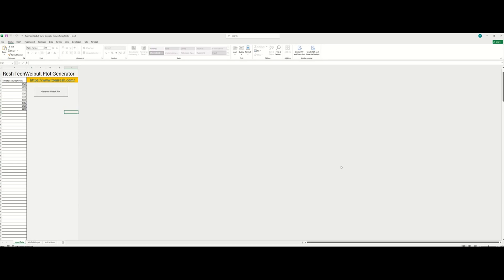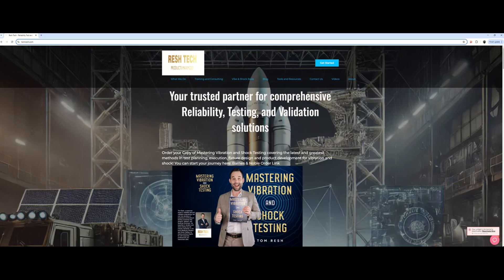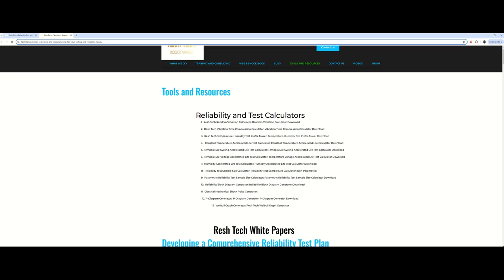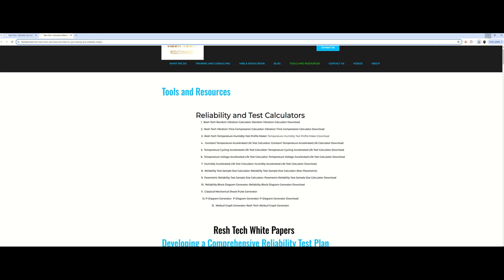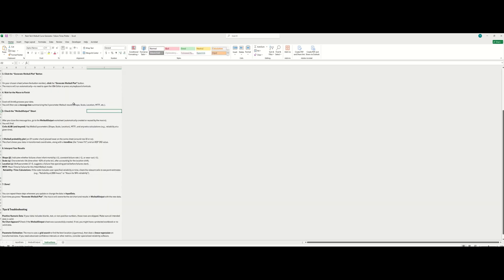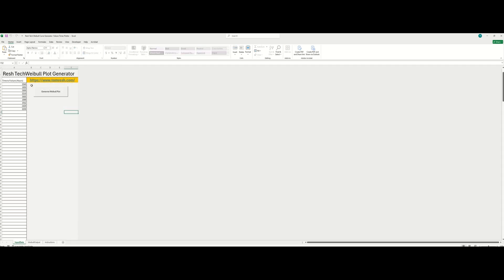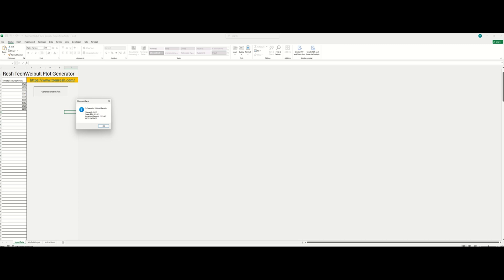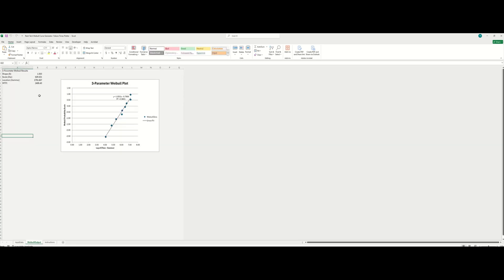How To: 3-Parameter Weibull Plot Generator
Weibull Simplified! 📈

Tired of complicated tools for reliability analysis? Meet the 3-Parameter Weibull Plot Generator—a user-friendly tool I built to simplify your life! Whether you're analyzing product reliability, predicting failures, or interpreting lifetime data, this easy-to-use generator has you covered.

✨ Here's why you'll find it helpful:

⚙️ Simple to Use: Easily create accurate Weibull plots in seconds—no headaches!
📊 Clear Visuals: Instantly understand your data with clean, professional-looking graphs.
🛠️ Great for Engineers & Analysts: Perfect for reliability projects, data analysis, and improving product performance.

Simplify your workflow and spend less time crunching numbers! 🔧✨